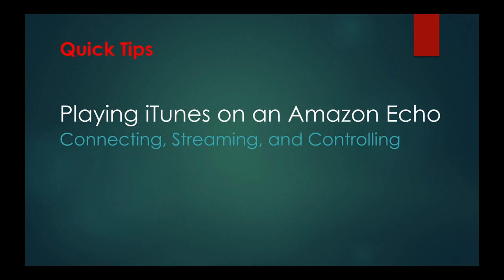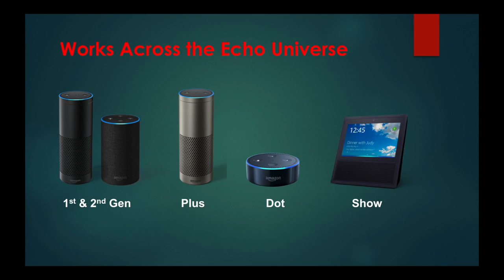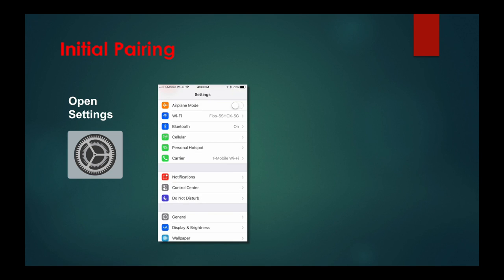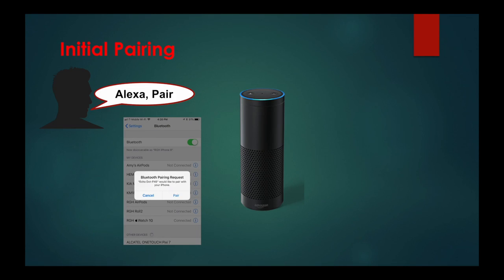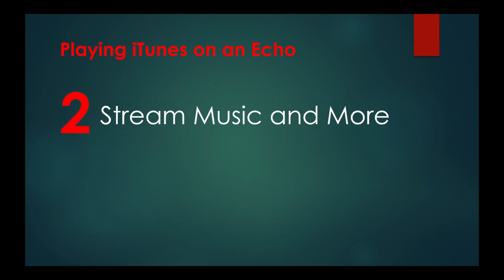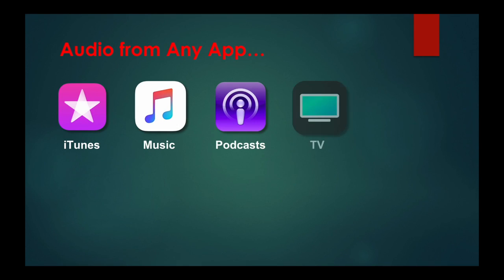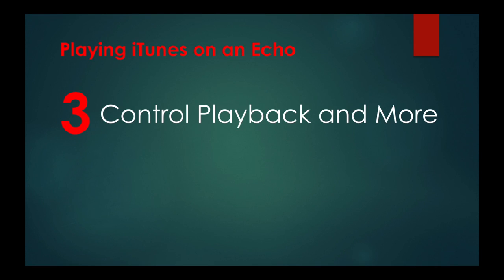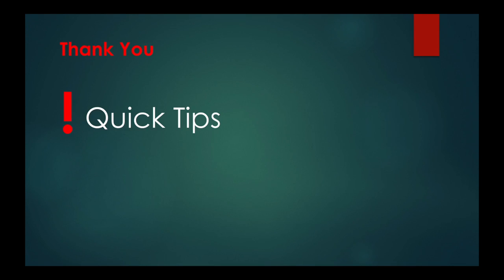Connecting an iPhone to an Alexa